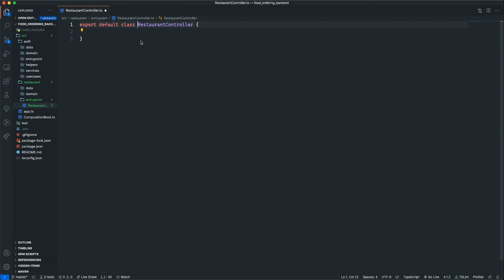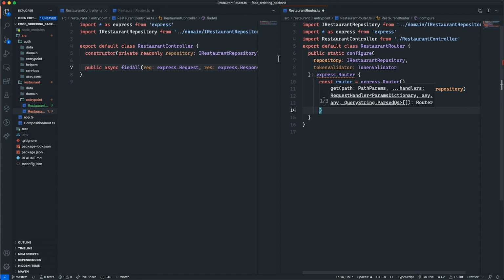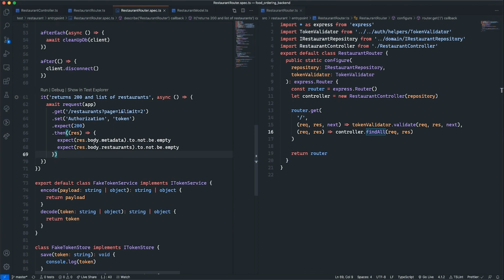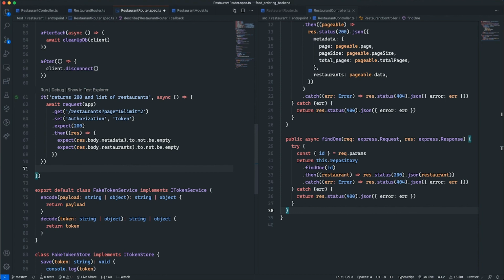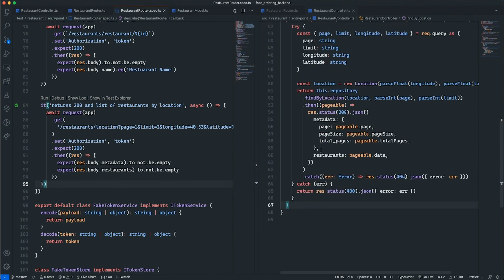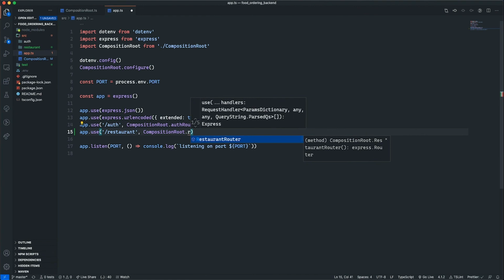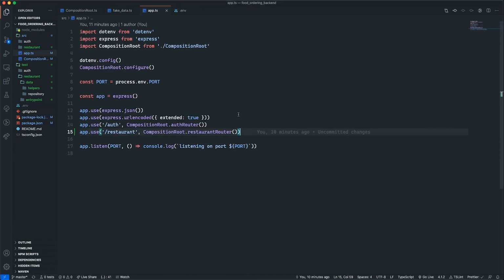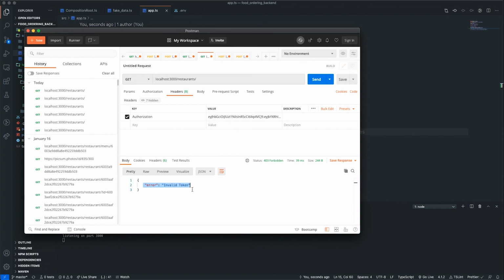Typescript and MongoDb Backend: Controllers [Full Stack Flutter Part 23]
In this video we continue to create our restaurant api backend by creating our express controllers and routers. we also create a dev database and populate it to fetch data using postman